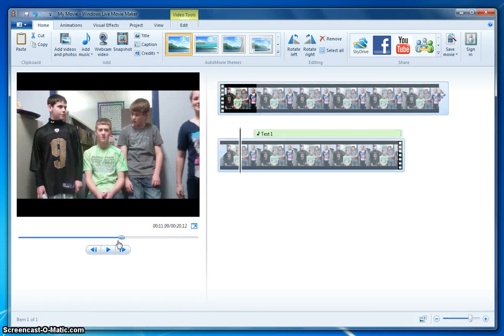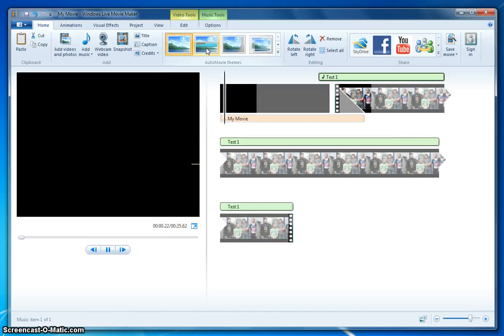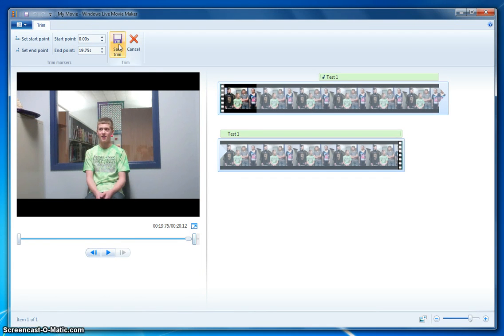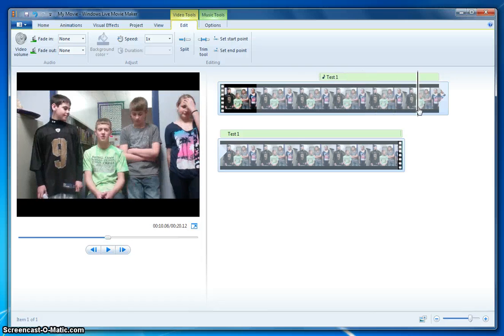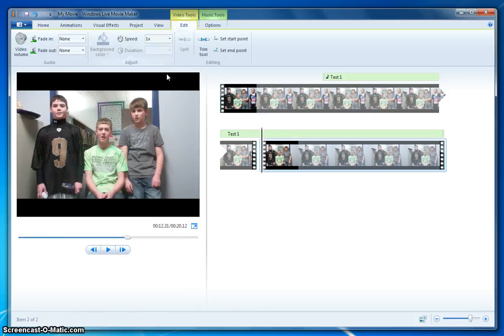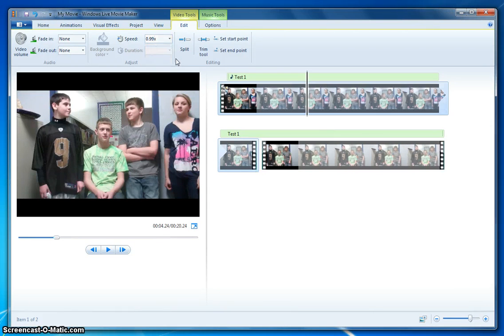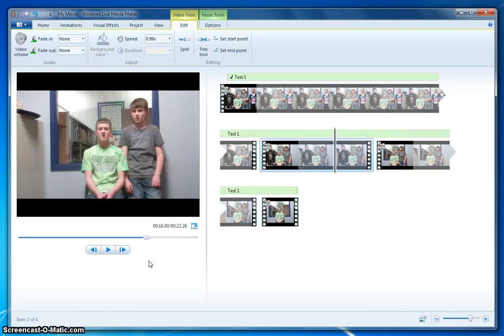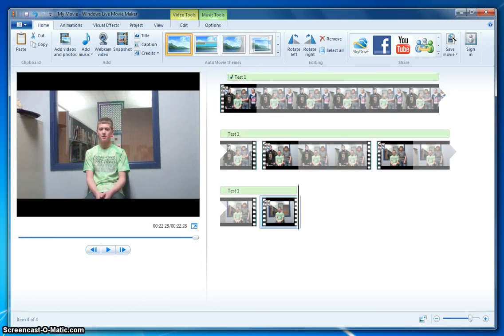Trim, Split, Slow Motion and Seperate Audio in Windows Movie Maker